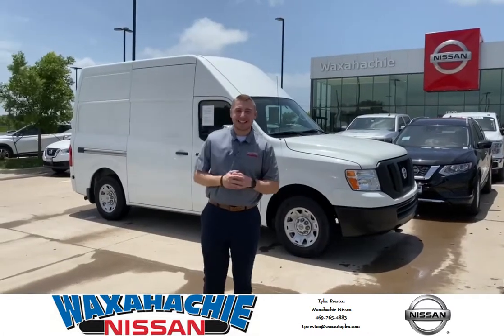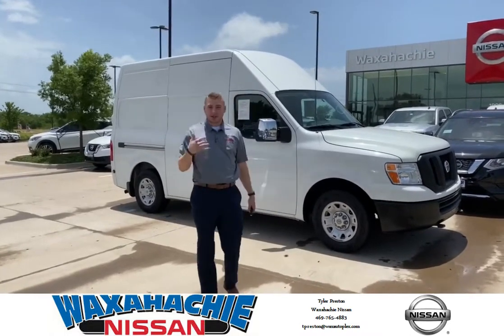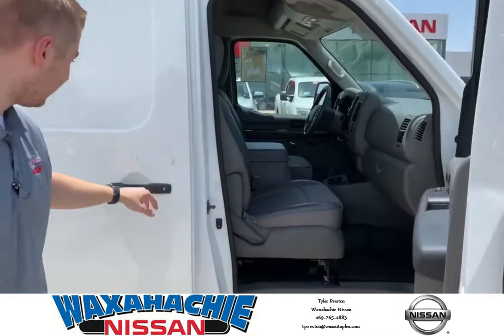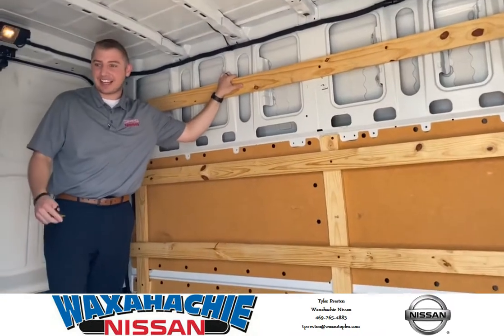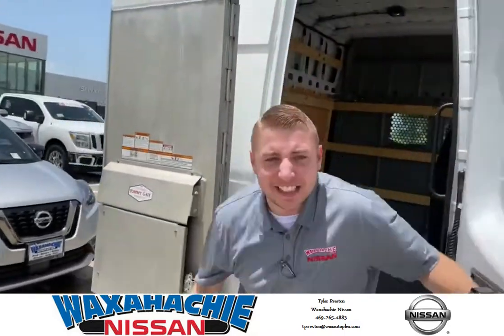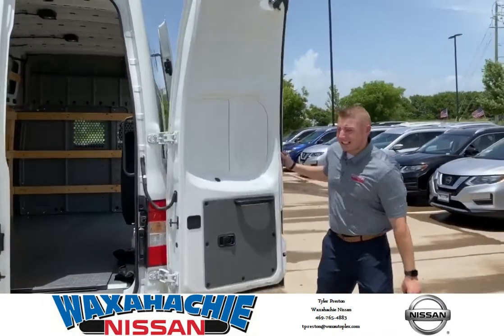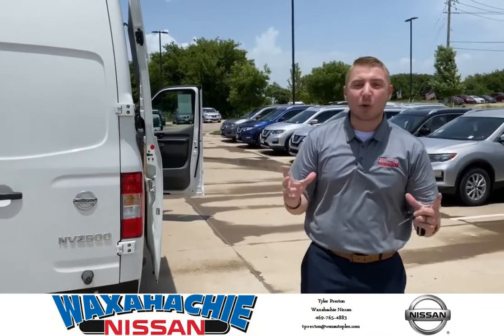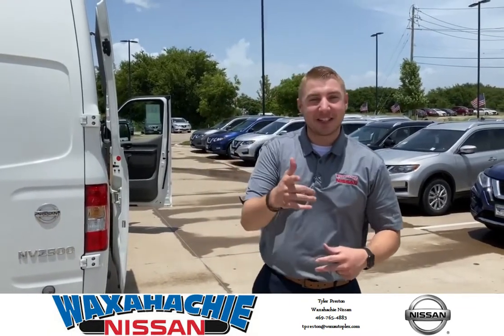2018 NV2500 HD Cargo Van High Roof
This is a rare find! We have a 2018 NV2500 Cargo Van for sale with only 49k miles!! This van is exactly what you company needs to keep business following with confidence. It already has a partition installed to keep the passengers safe while still getting work done.

My name is Tyler and I’d be happy to help you.